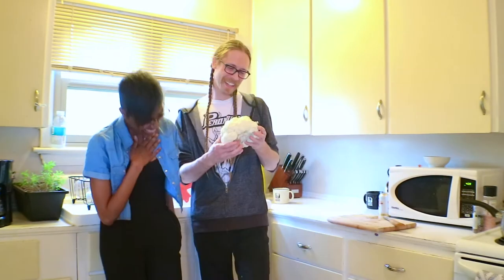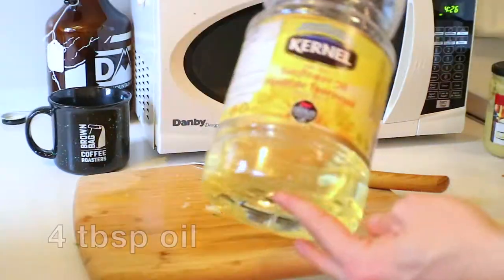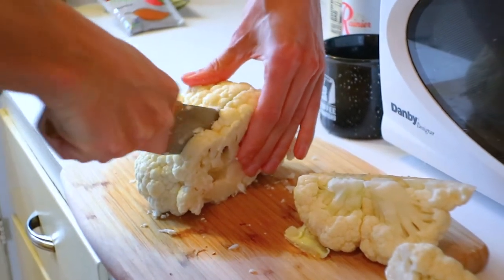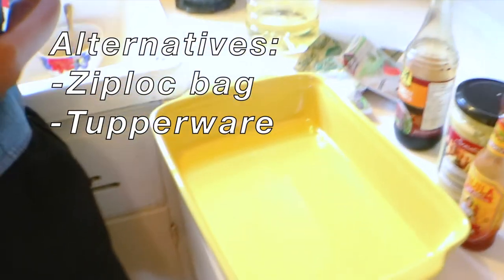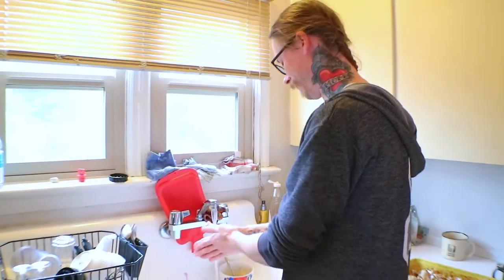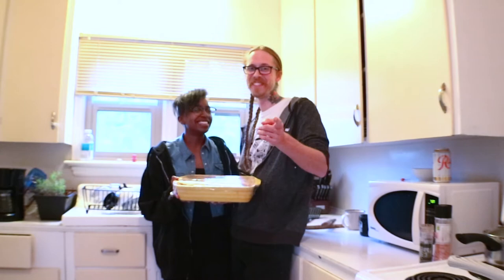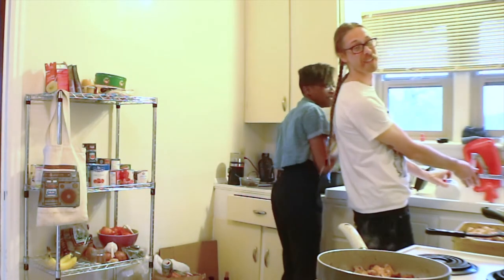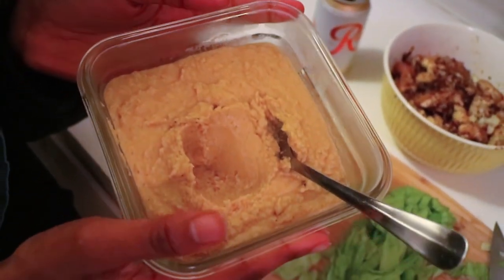Easy Recipe | How to Make Cauliflower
Tired of your cauliflower tasting blah? This simple seasoning will take your cauliflower from zero to hero. In our first episode of Unsociably Hungry we hinted that we would show you what to do with hummus once you make it.